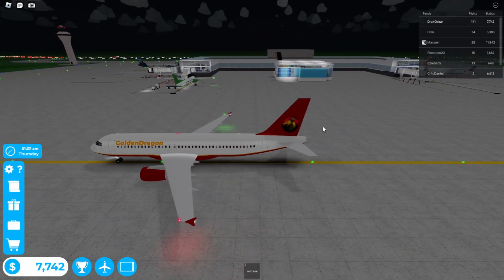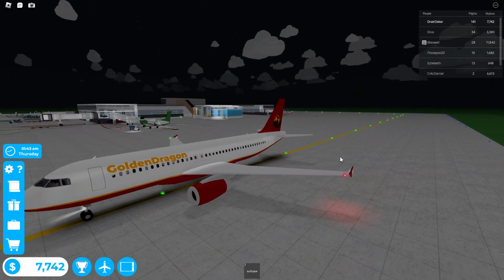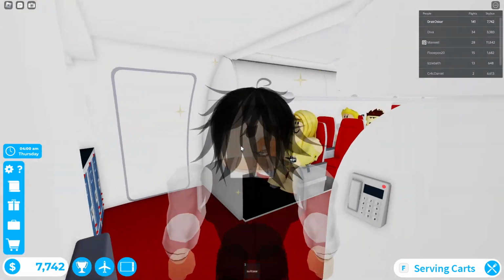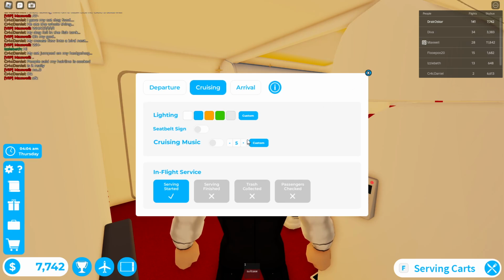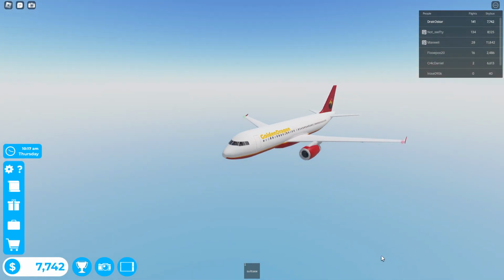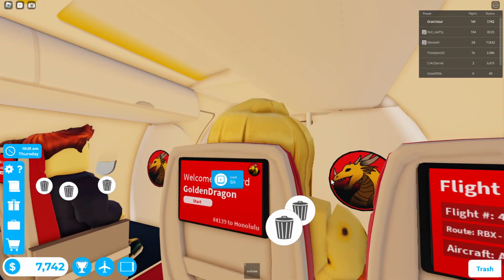[Roblox] Cabin Crew Simulator - Airbus A320 [Robloxia - Honolulu]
What is ROBLOX? ROBLOX is an online virtual playground and workshop — where kids of all ages can safely interact, create, have fun, and learn. It’s unique in that practically everything in this infinite playground is designed and constructed by individual members of the ROBLOX community. Each player starts by choosing an avatar and giving it an identity. They can then explore ROBLOX — interacting with others by chatting, playing games, or collaborating on creative projects. Each player is also given their own piece of undeveloped real estate along with a virtual toolbox with which to design and build anything desired — be it a navigable skyscraper, a working helicopter, a giant pinball machine, a multiplayer “Capture the Flag” game or some other, yet-to-be-dreamed-up object or activity. By participating and by building cool stuff, ROBLOX members can earn specialty badges as well as ROBLOX dollars (“ROBUX”). In turn, they can shop the online catalog to purchase avatar clothing and accessories as well as premium building materials, interactive components, and working mechanism.